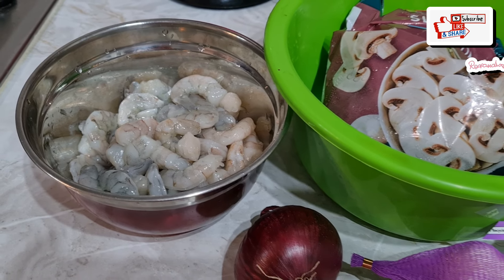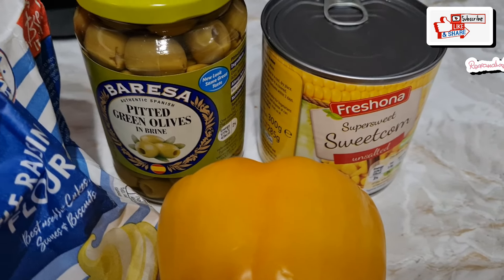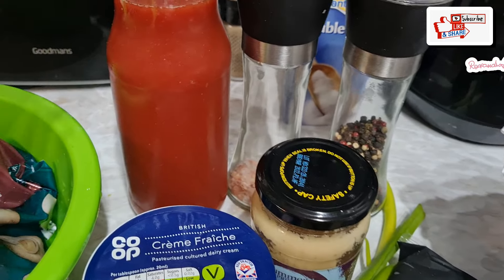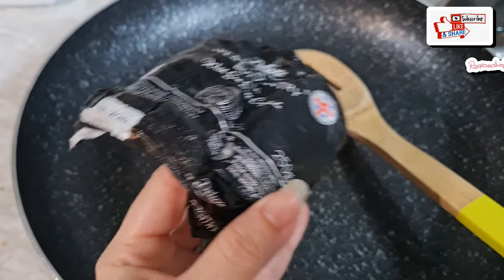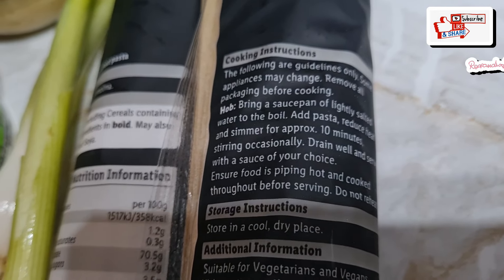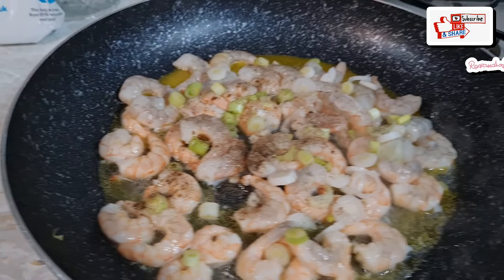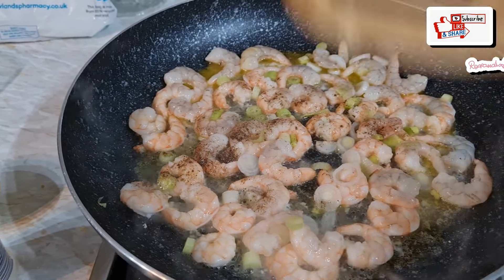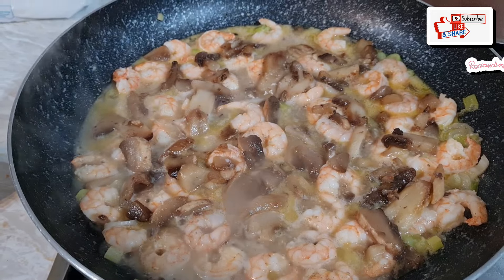PASTA with PRAWNS - EASY RECIPES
Today I will share with you a quick and easy linguini pasta with prawns recipe. Use products that you already have in the house. Cheap, quick and delicious pasta with prawns.